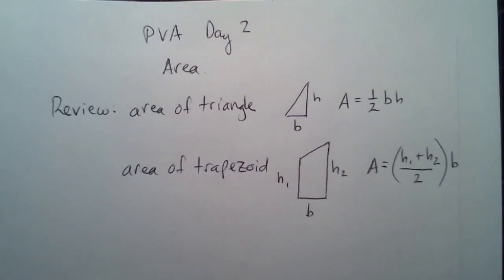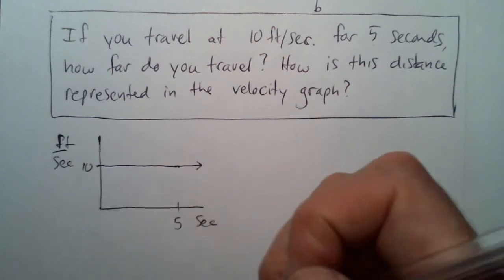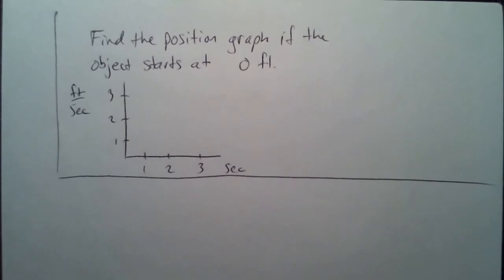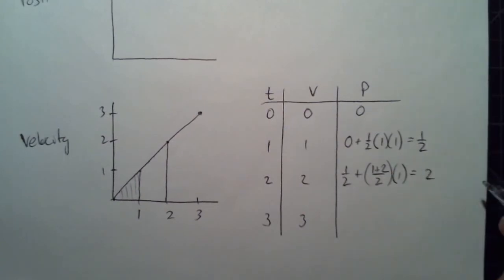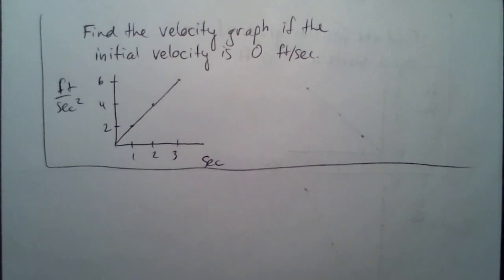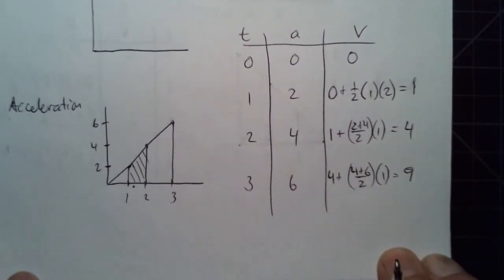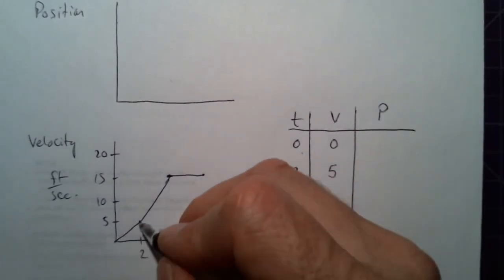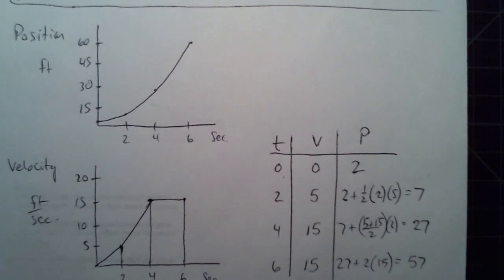Calculus Jordan Position Velocity Acceleration day 2: Area